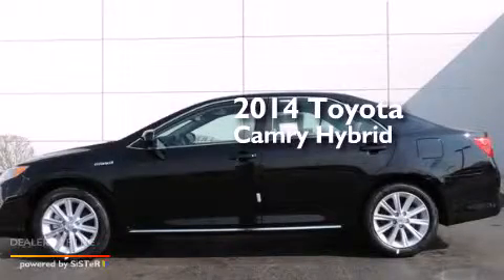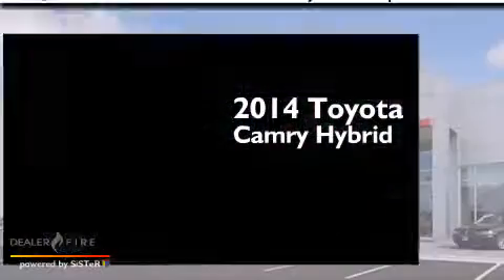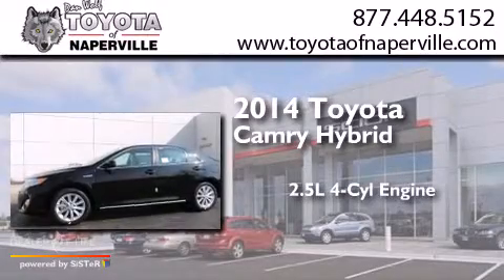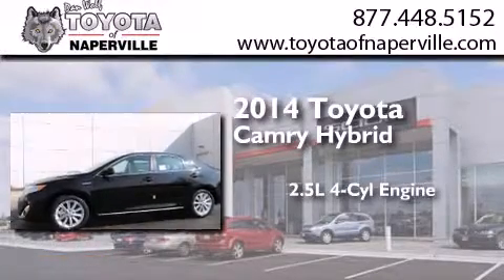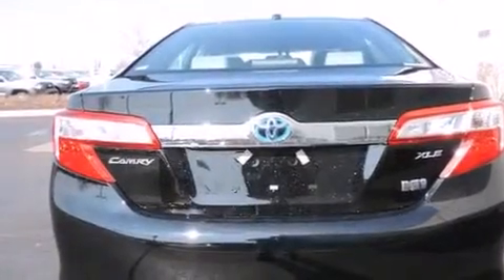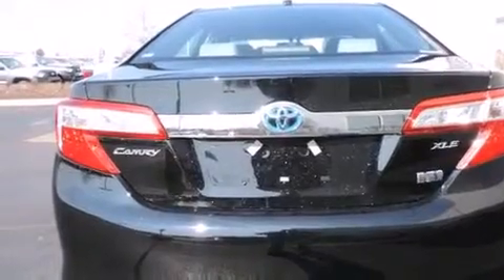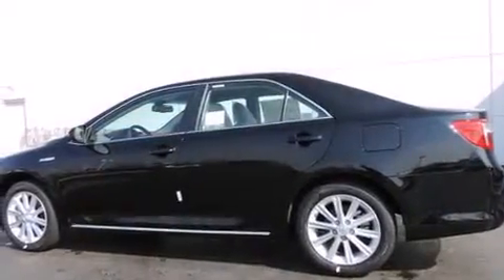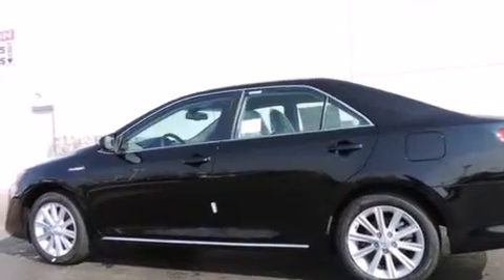2014 Toyota Camry Hybrid Napervillle IL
We have been honored to serve the Napervillle IL area , we promise that your experience at our dealership will exceed your expectations ! Year : 2014 Make : Toyota Model : Camry Hybrid Engine : 2.5l i4 hybrid dohc Trans . Napervillle , IL 60540